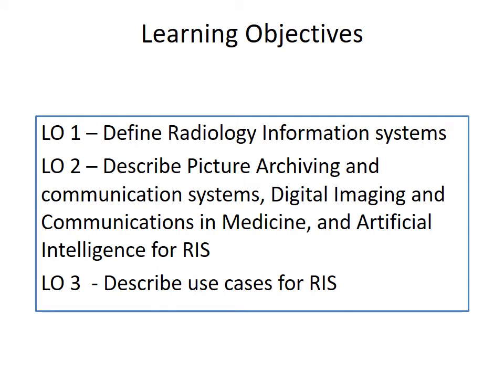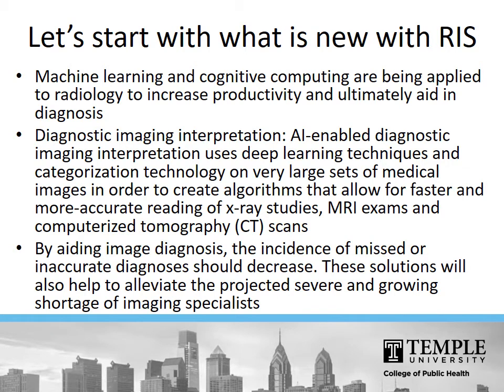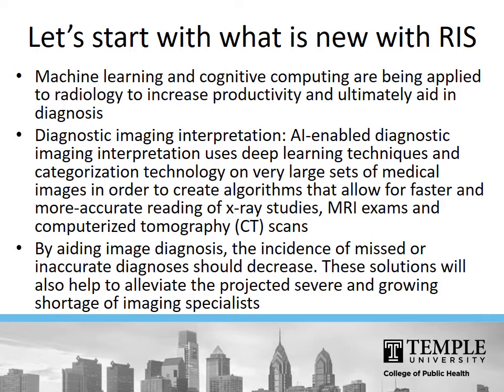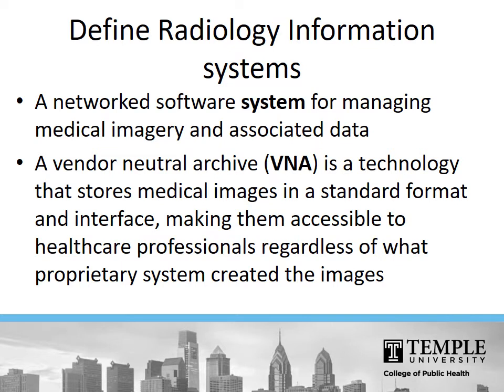Spring 2019 HIM 5112 week 5 MOD 10